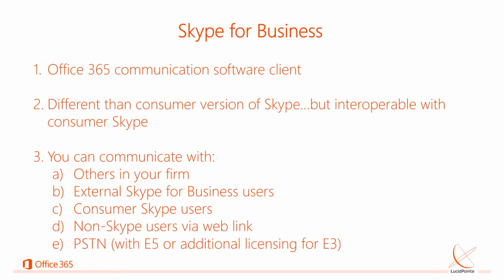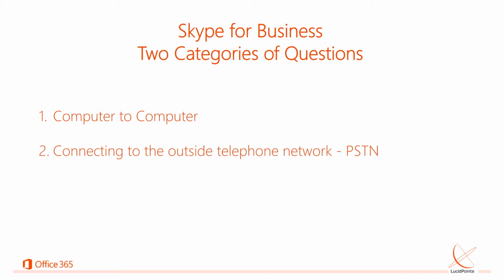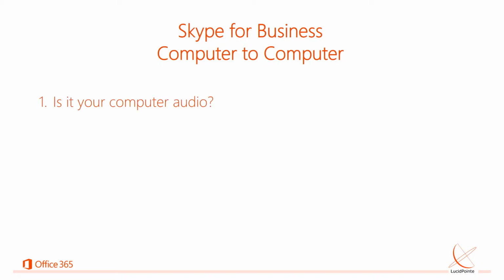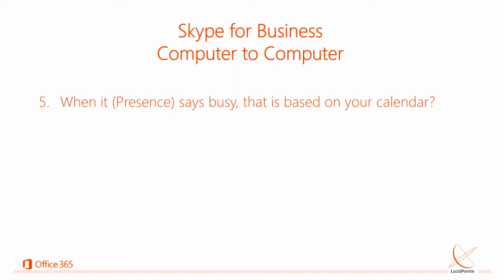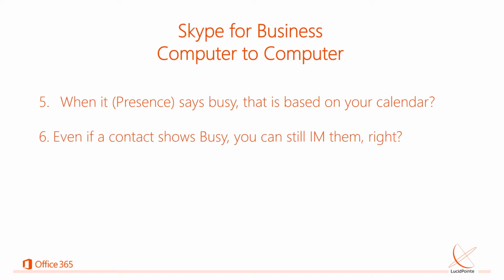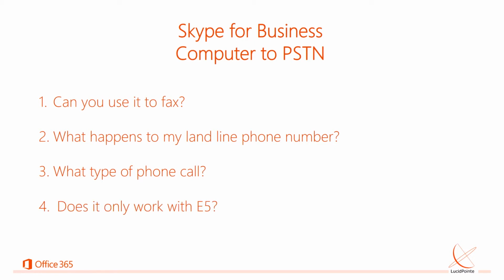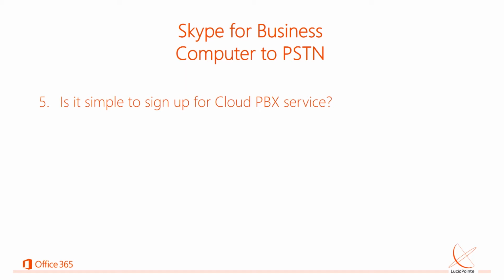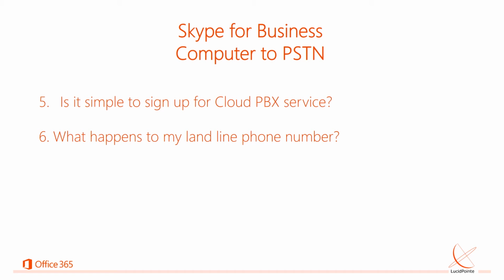Office 365 For Advisors: LucidPointe's Robert Clark Answers Advisors' Questions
Office 365 for financial advisors is a highly focused class for RIA operations  professionals and owners of a professional practice.